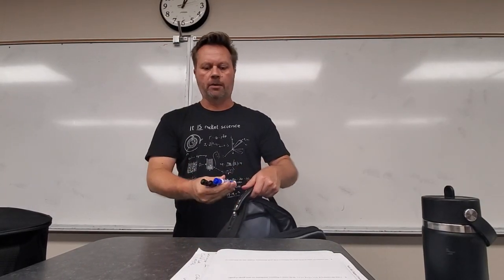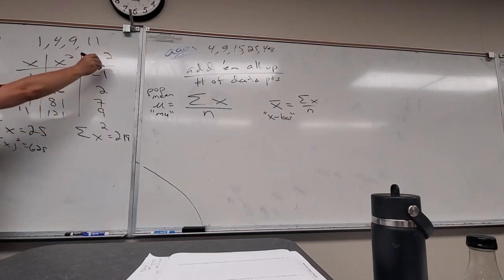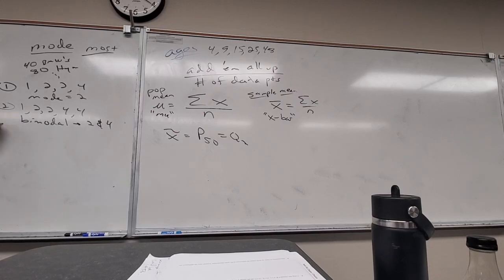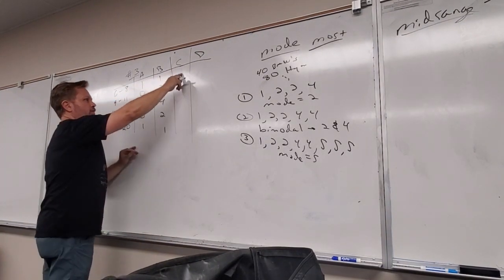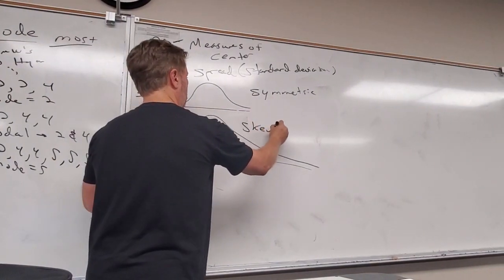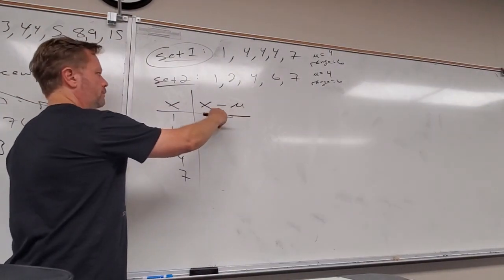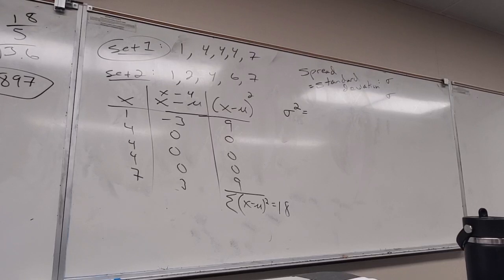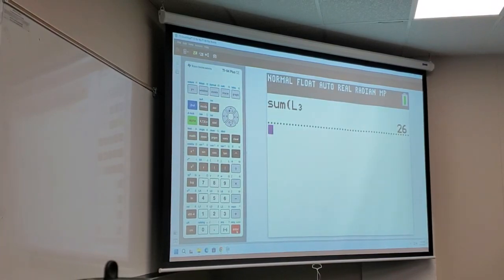Math 160, 12:30PM class, Aug 30 Lecture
Mean, median, mode, standard deviation, skewness (2.5,2.6,2.7)